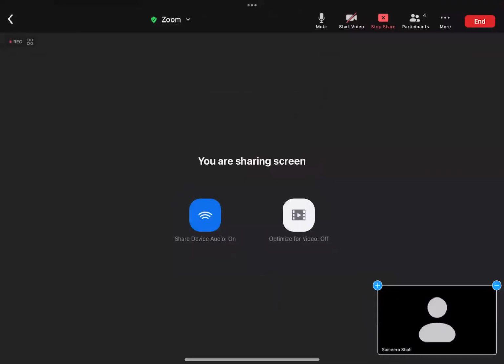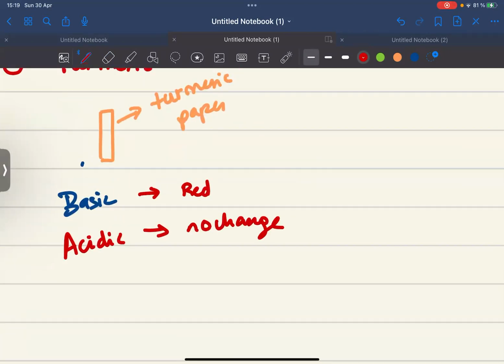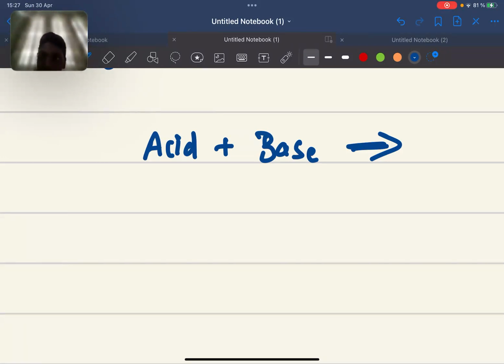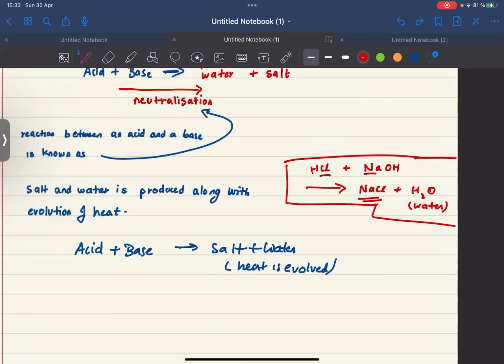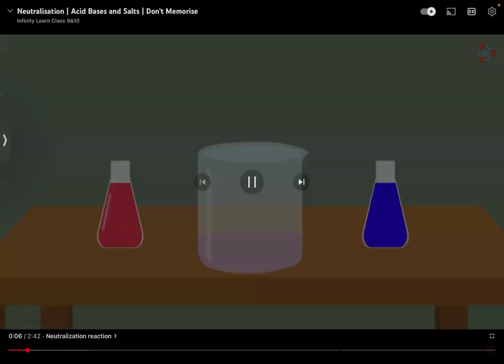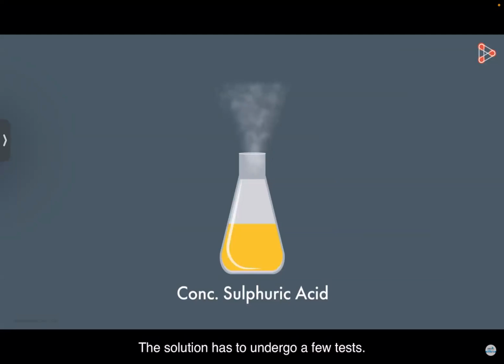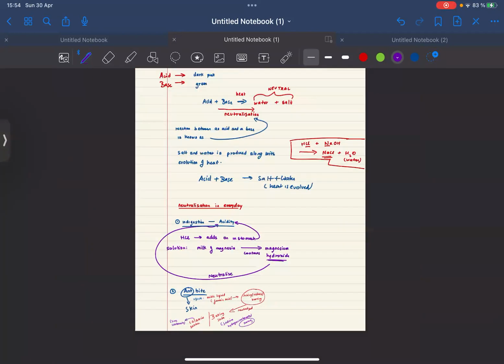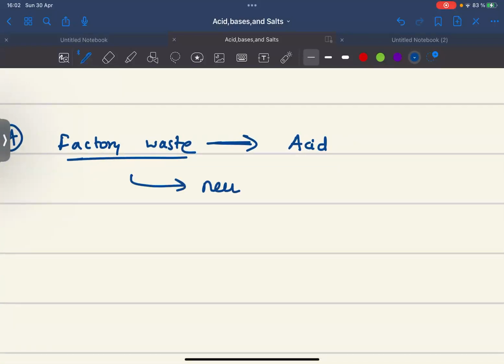class7th Science14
Achievements
1) All India first rank in math test conducted by WeXL
2) All India 4th rank in Steam Odyssey competition conducted by Times group
3) Chanakya Tutorial has been ranked number 1 IIT-JEE coaching by WAC
4) Highest percentile increase in JEE mains all over India.
5) mentor of AIR 107 JEE advanced.